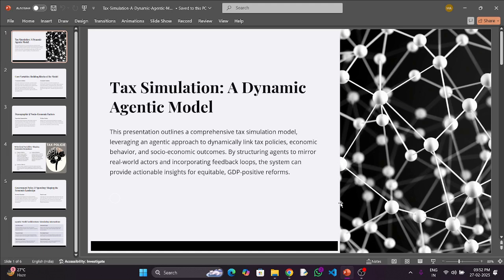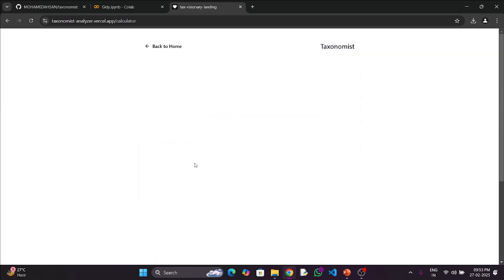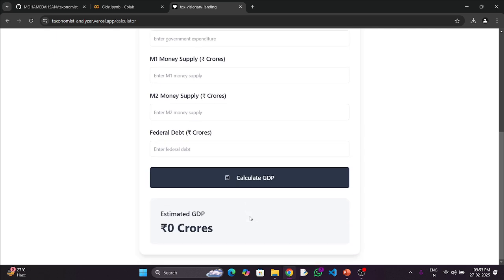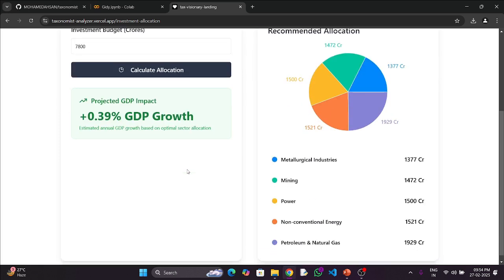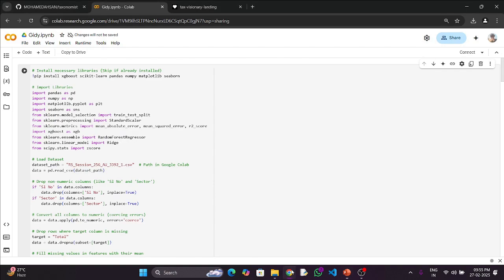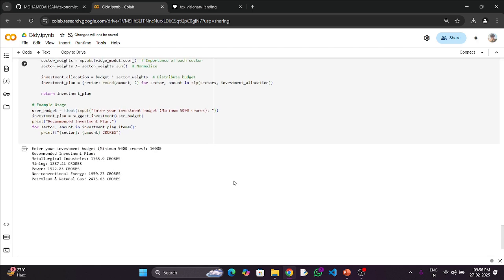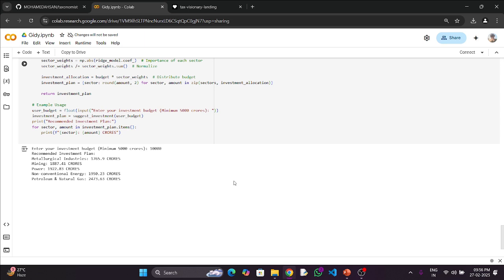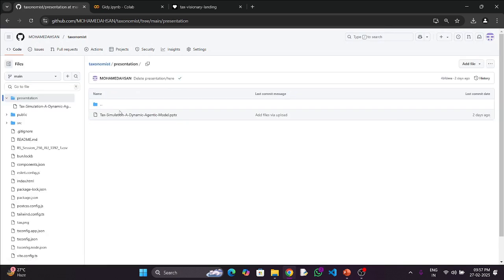Gidy Team Taxonomist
Hello There !!!
This is our product/project/website s demonstration and overview
-Team Taxonomist
S Mohamed Ahsan
Jai Surya R
Abishai K C